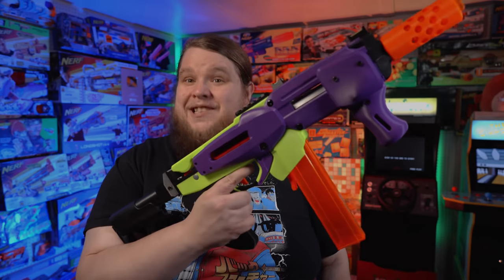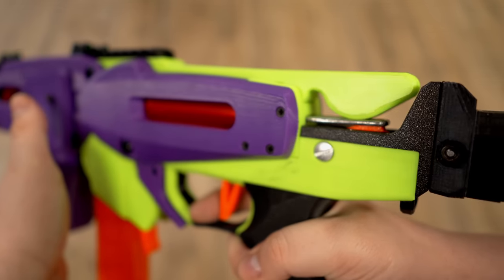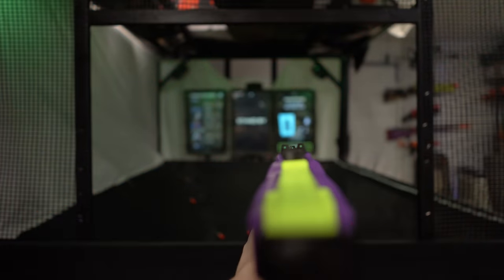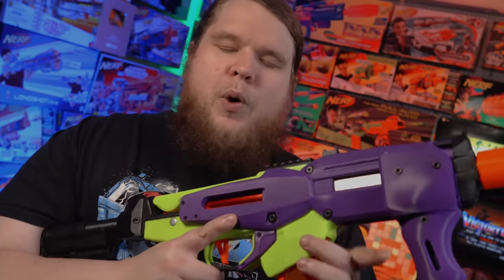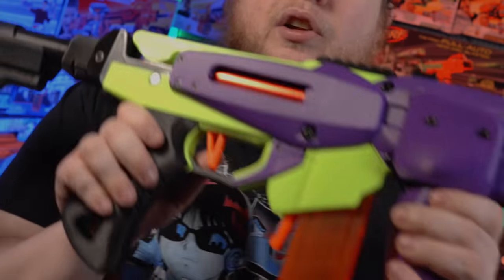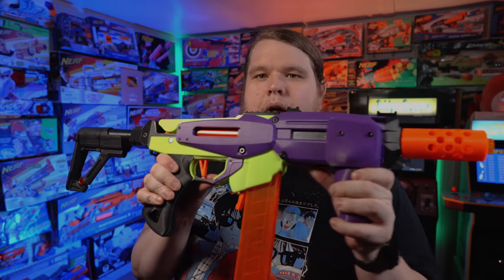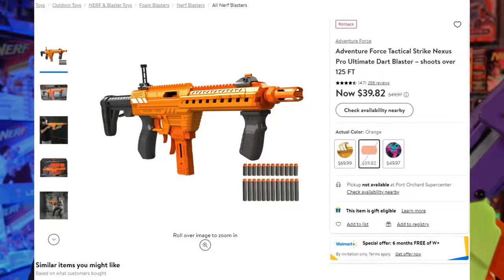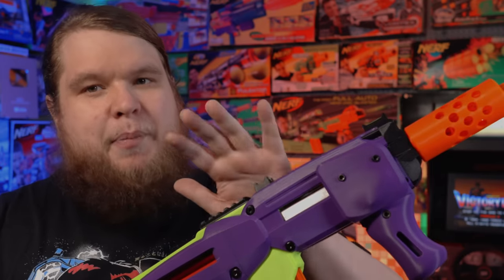The Coathanger makes other Blasters feel like Garbage.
When it comes to high-end NERF, performance isn't always everything. Sure, the Coathanger by Spitfire Products has enough power to fit most every game out there; but then goes above and beyond by including numerous features and designs that gives it a look at feel that essentially ruins every other primary out there. Maximized performance in minimal form, the Coathanger will make everything else just feel like garbage.

WalcomS7
3377 Bethel RD SE Ste 107 Number 800